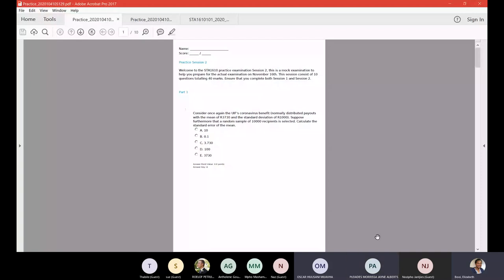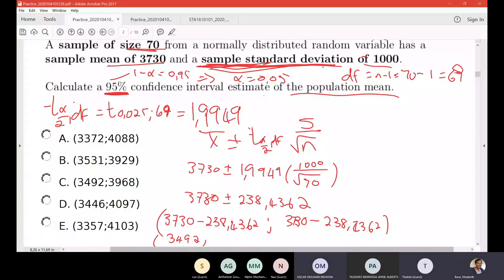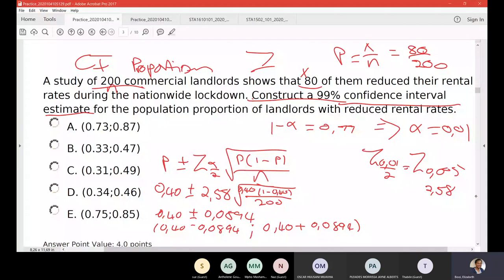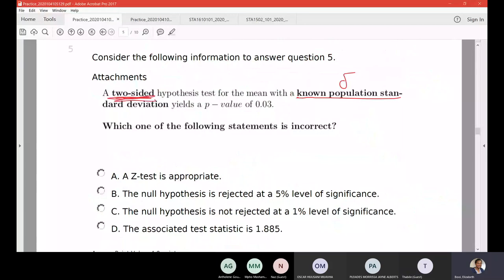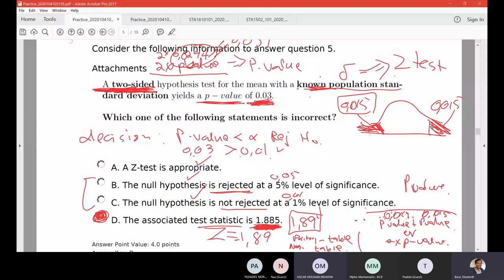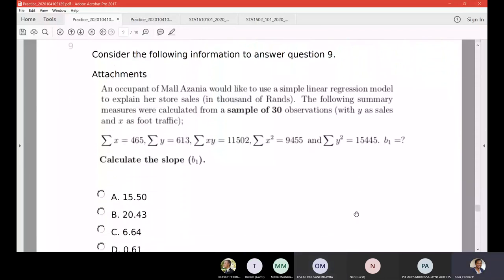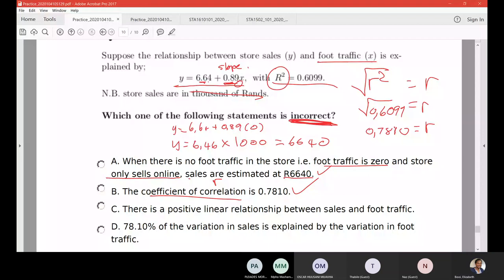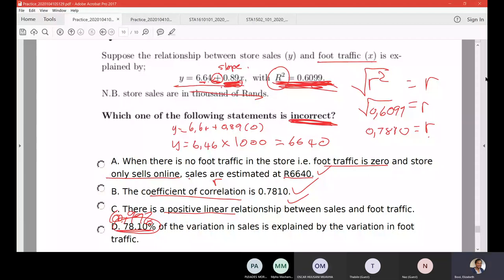STA1610: EXAM ONLINE - Practice Session 2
This video gives details solutions to the online practice session 2 assessments on myUnisa posted by the lecturer as a practice exercises and it provides hints on how to approach the online exam.